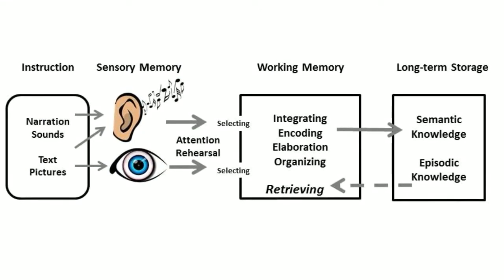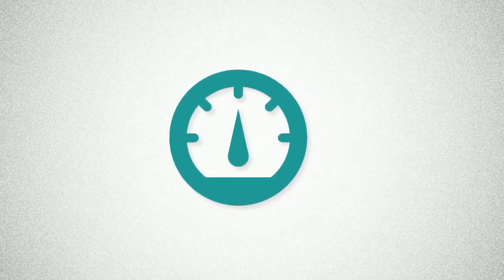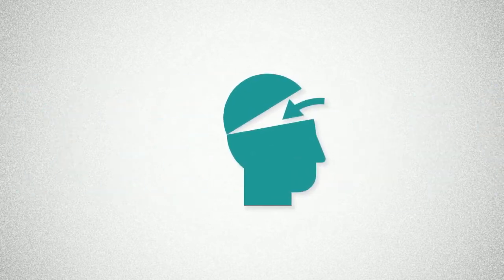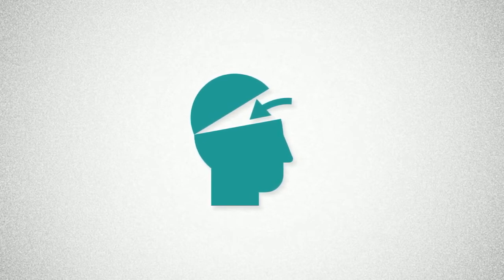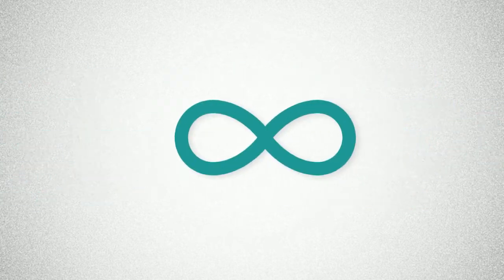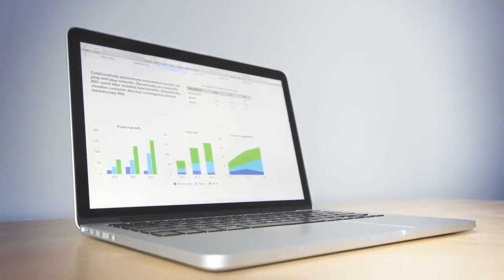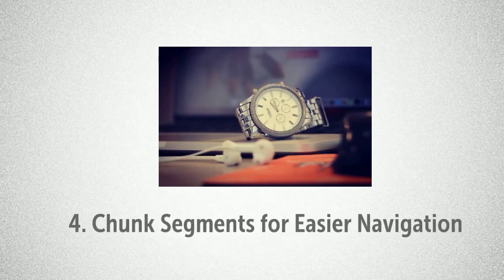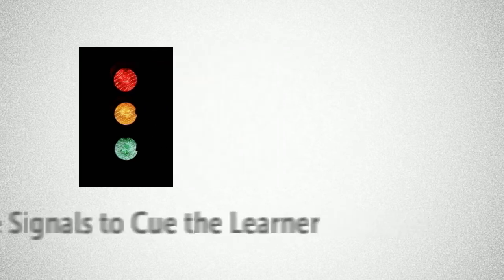Lesson 5 Creating Better Presentations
After this lesson, you will be able to do the following:
1. Describe how auditory and visual information is cognitively processed
2. Describe some basic principles in multimedia design